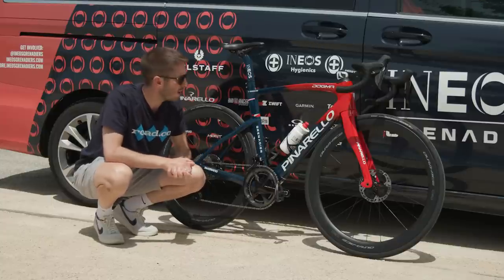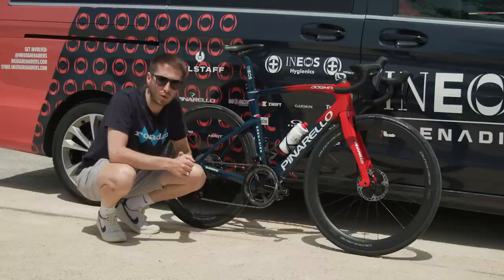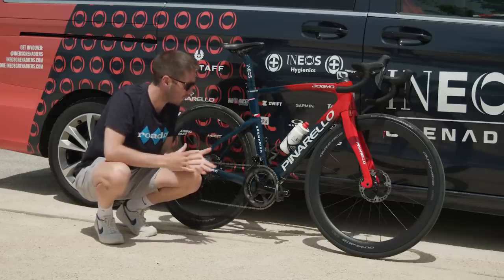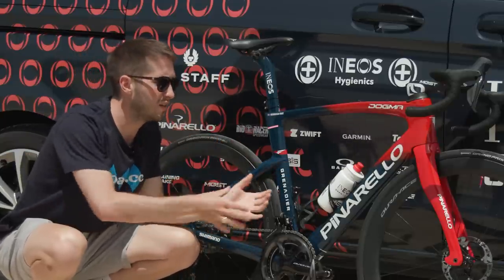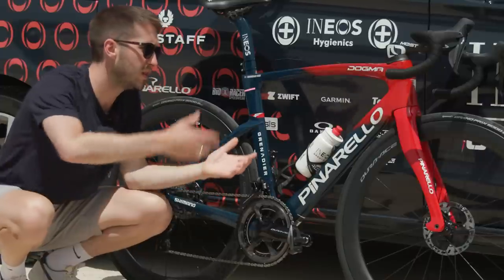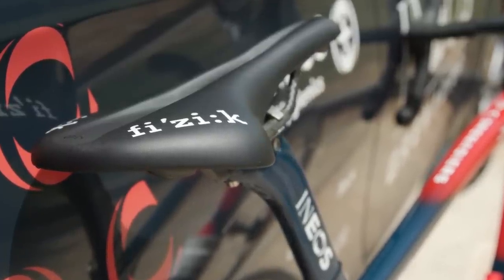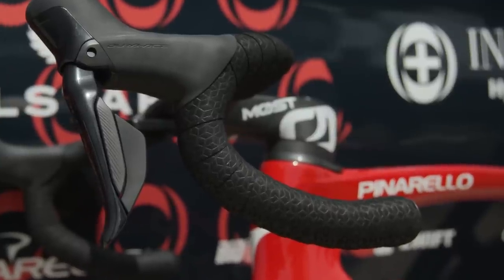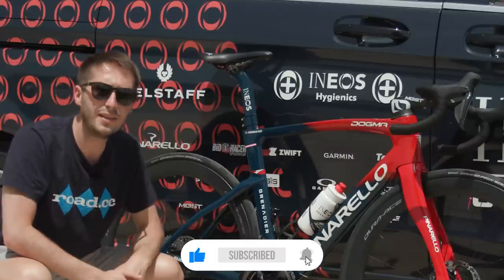What a BEAUTY! Tour de France Pinarello Dogma F of Ineos Grenadiers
The Pinarello Dogma F is the Ineos Grenadiers’ one bike for all road stages at the 2022 Tour de France, but will it be on the top step of the podium come the end of the race? We took a closer look at this beauty before the race got underway.